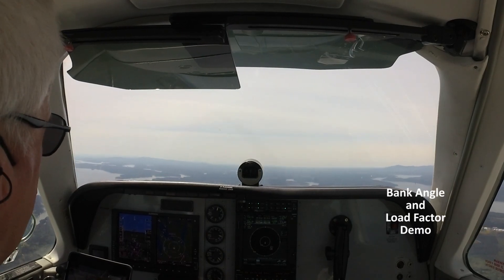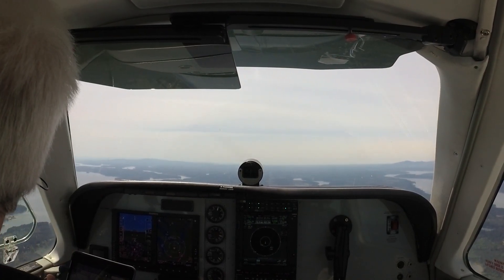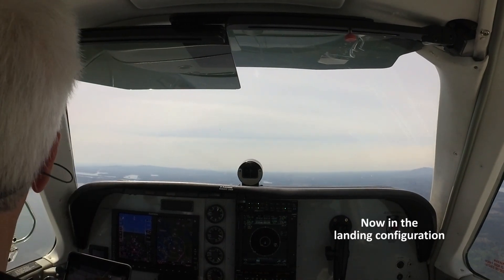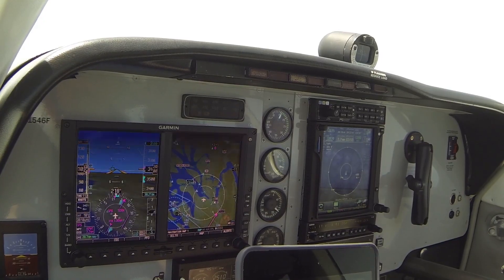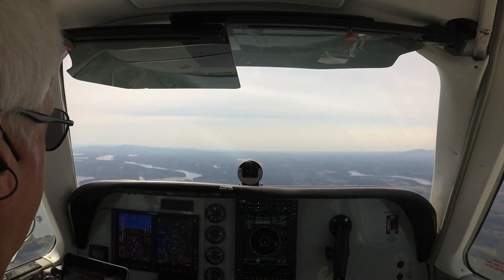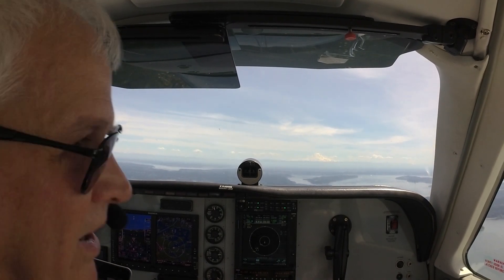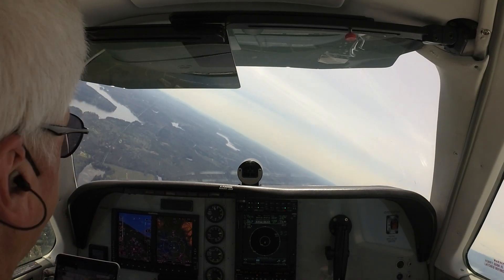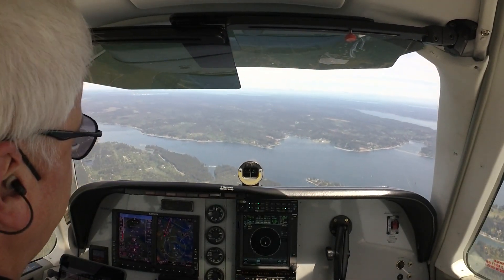Bank Angle and Stall Speed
This demonstration shows that bank angle alone doesn't increase stall speed. It's the load factor, typically associated with a level turn in a steep bank, that drives the increase in stall speed. In this video I show how the airplane reacts when you roll into a bank of about 45 degrees. Note that the decrease in vertical component of lift causes the airplane, as expected, to enter a descending turn that evolves into a spiral. As soon as you roll the wings level, the nose rises on its own as the vertical component of lift is restored. The airplane won't stall until you increase AoA by pulling on the yoke or stick, and as you increase back pressure and AoA, you also increase load factor. That's what drives the stall, in this case an accelerated stall. See other videos in the playlist for examples of accelerated stalls.